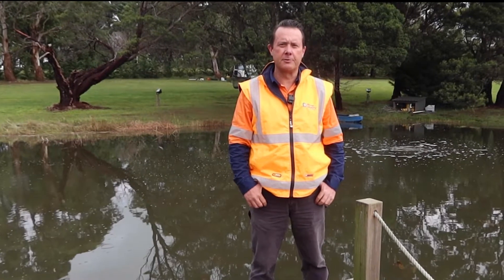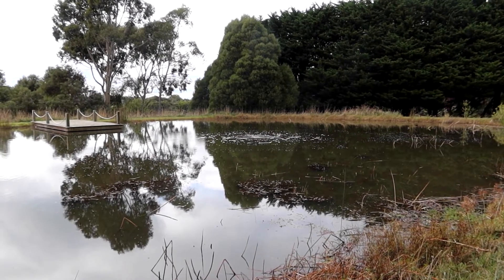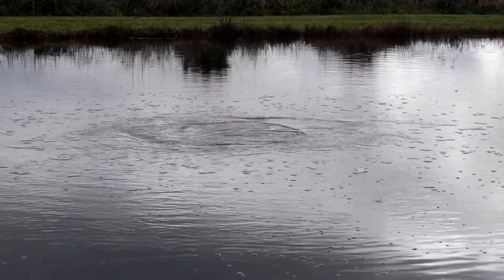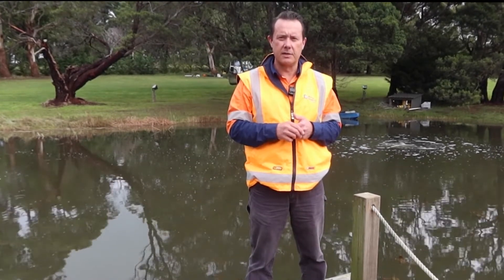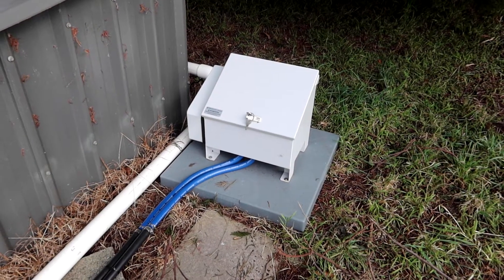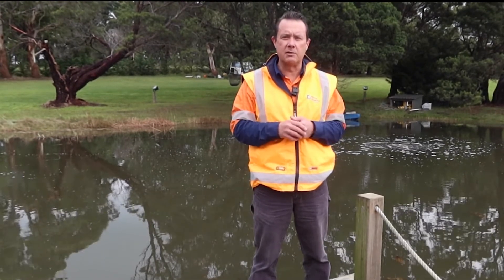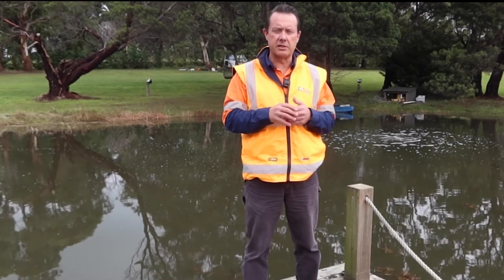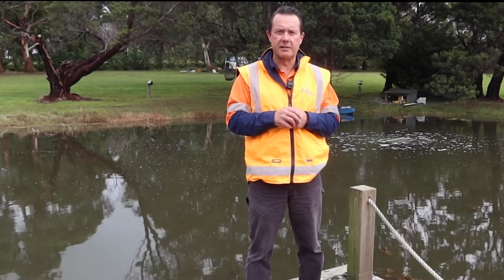Vertex Aerator—For Aerating Large, Deep Dams, Ponds and Lakes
G'day. In this video I provide a 101 on the Vertex Rocking Piston Aerator, the highest performing sub-surface aerator on the market. It is made in the USA and is about as high quality as aerators come. The units are particularly idea for large, deep dams as they are very effective at aeration when the air-stations are placed deep. We use Vertex systems in dams as large as 20 acres. We just use a larger version of the same system.

To learn more or make an enquiry, visit waterqualitysolutions.com.au

Scotty Tucker